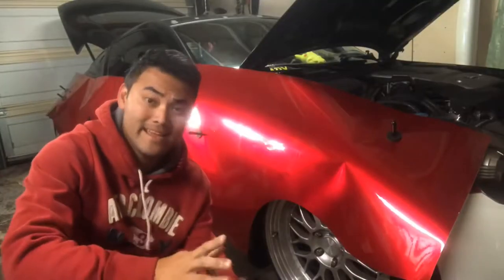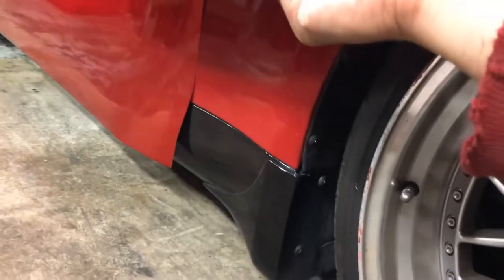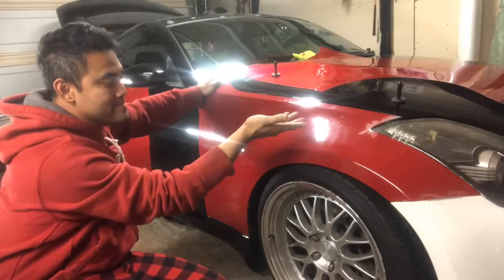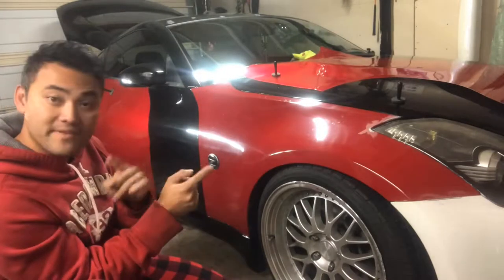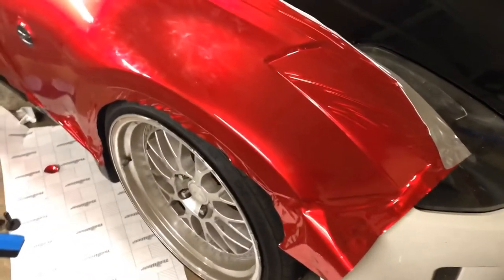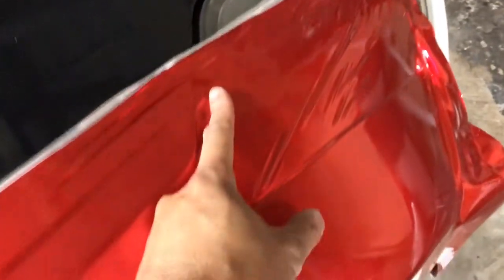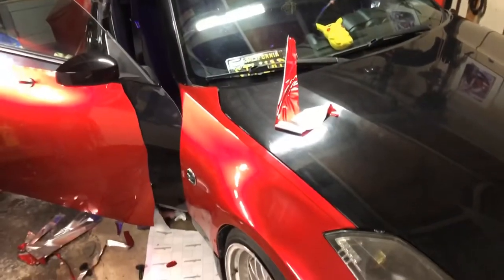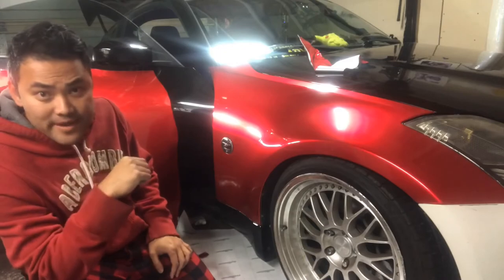How to DIY Wrap a Nissan 350z: Front Fender